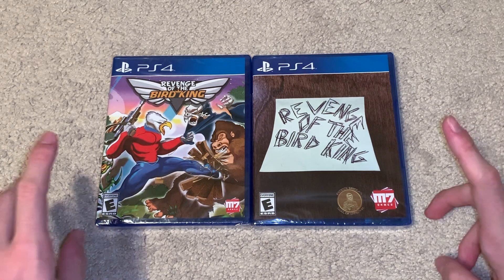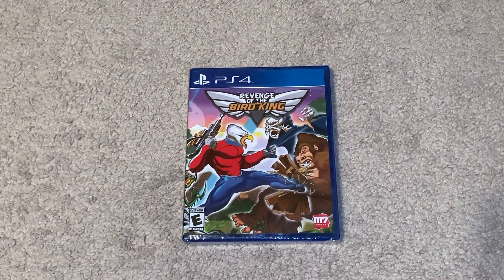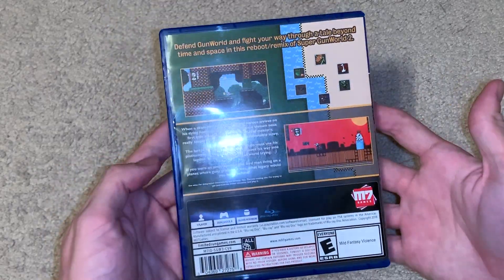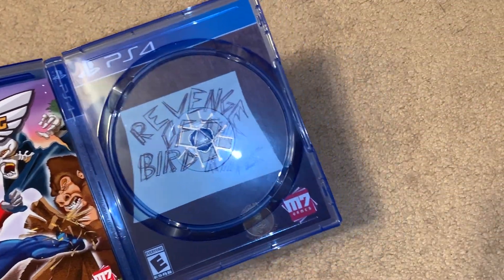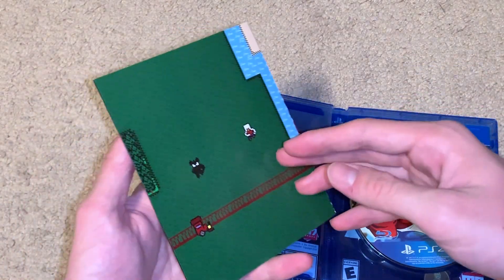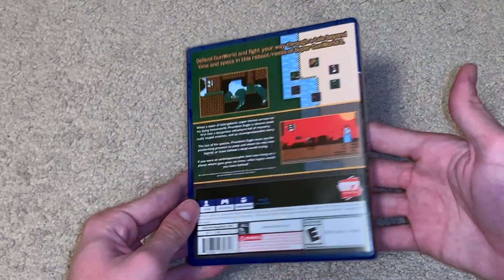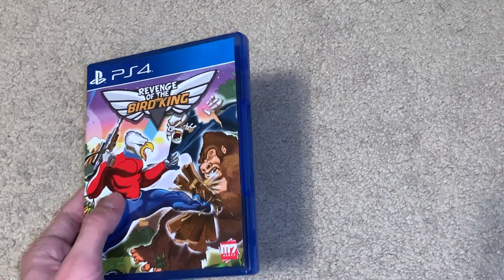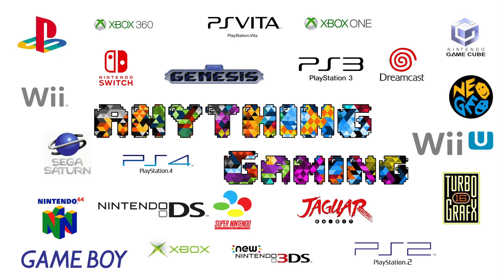Unboxing One Of The Rarest PS4 Games! - Revenge Of The Bird King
Today we unbox one of the rarest PS4 games of all time, "Revenge Of The Bird King"!

Anything Gaming